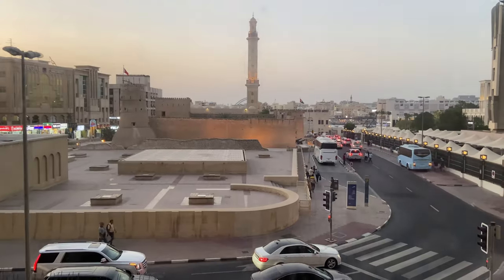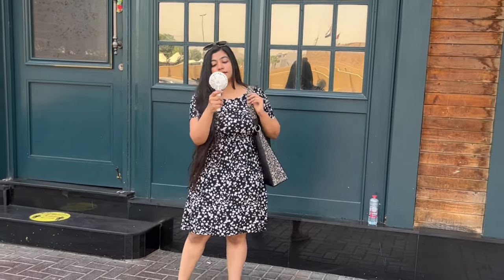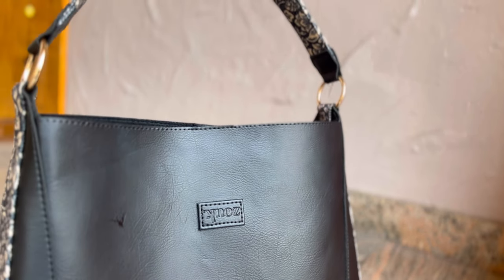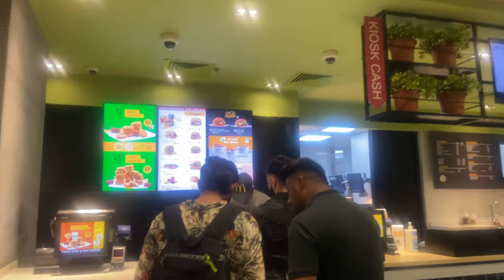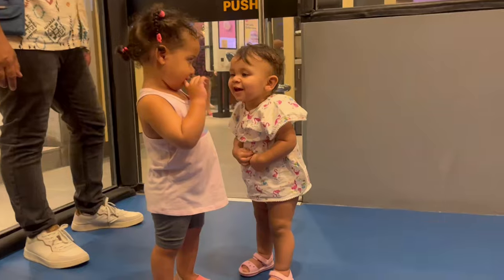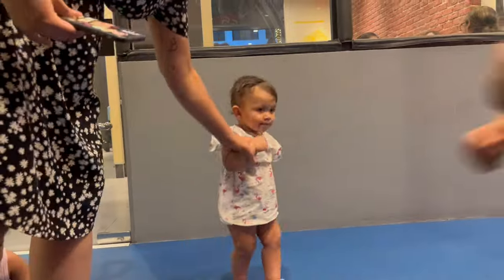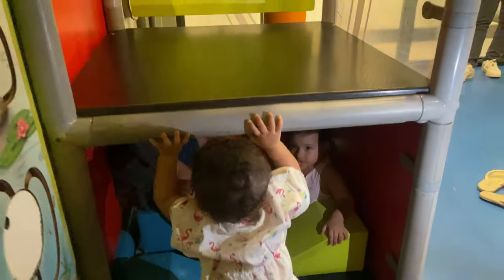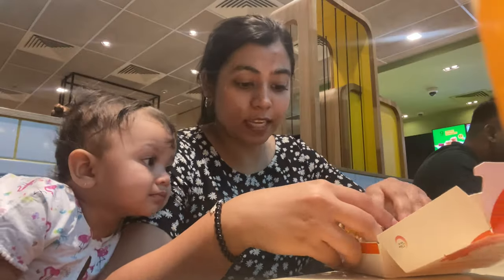Dubai Vlog Day 1 | Freebies from Emirates | Trying Dubai’s Mcdonald’s 🍟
YTDEEPIKA12

Follow Zouk